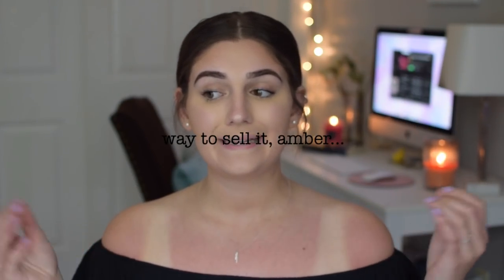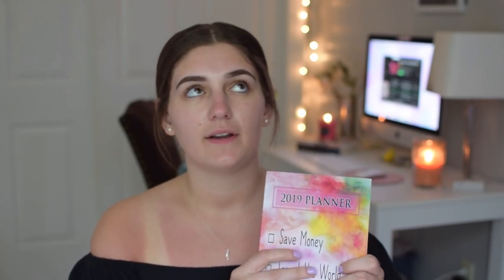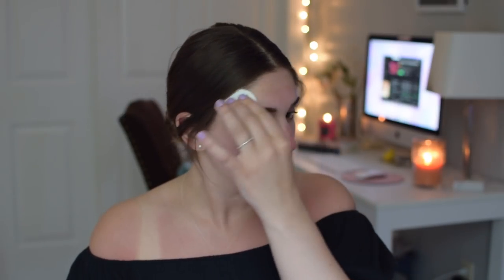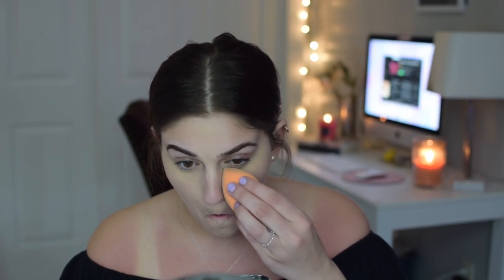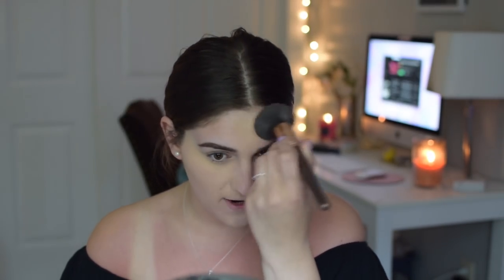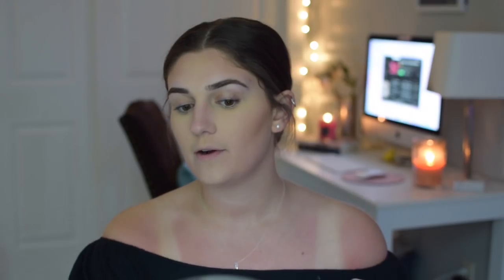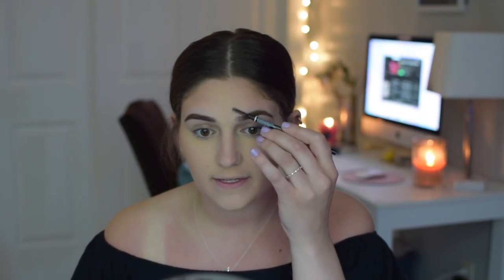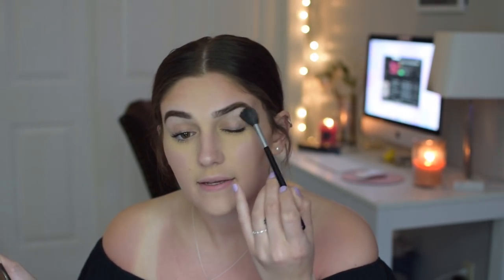My Makeup Routine as a Waitress (chit chat grwm) | Amber Greaves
My Bloopers Video!

hi guys!

i hope you enjoyed today's video where i show you my every day makeup routine as a waitress! i loved being able to just sit down and play with some makeup while also catching you guys up on where i've been. i'm so excited for all that is to come.

xoxo,
Amber

Socials
👻 snap: ambergreaves